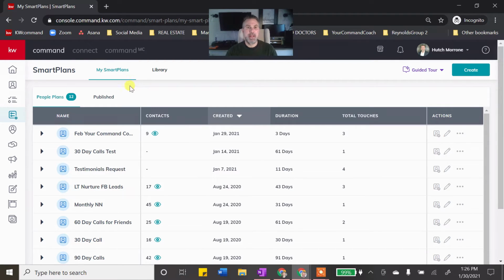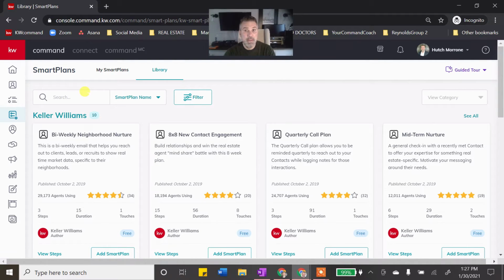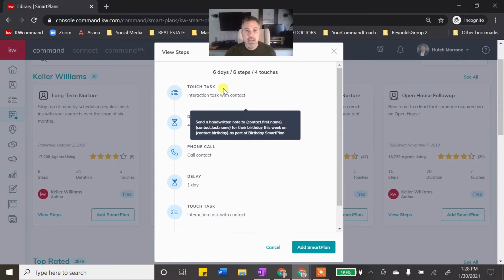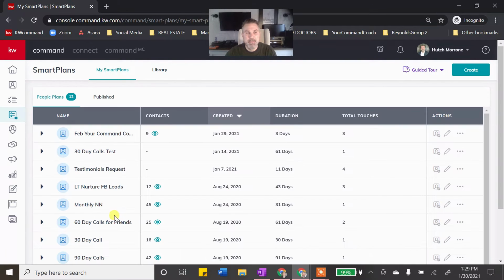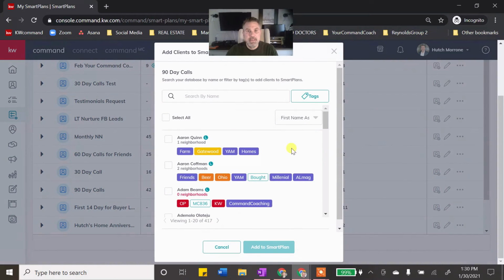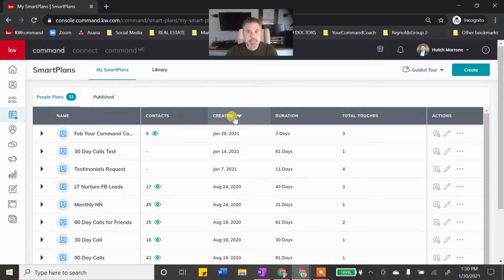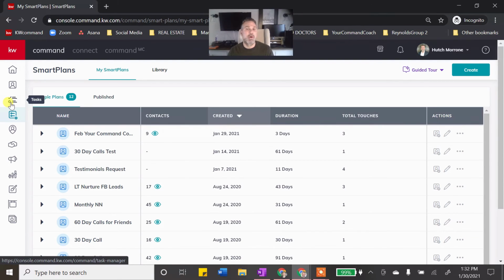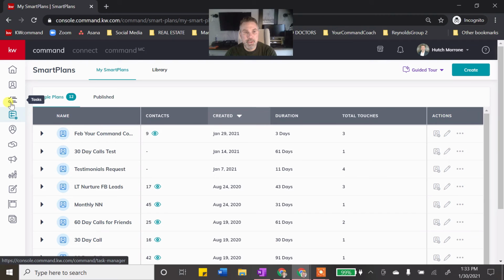LAUNCH Smartplan Templates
SAVE TIME.  Stop doing it all on your own and alone.  Make Command your first assistant and set up SmartPlans.  Start staying in touch with your Relationship Bank while your showing in the field.  Connect with sphere by remembering what's important to them like Birthdays.

1 on 1 Coaching and Concierge Options available - No obligation, Free tech consultation We help busy, productive KW Agents look like Tech Savvy Real Estate Rockstars in front of their sphere and peers with turnkey, custom Command solutions. We've trained hundred of agents. We engage with associates and leadership at the Market Center, small group and individual levels to ensure success. Concierge solutions available.